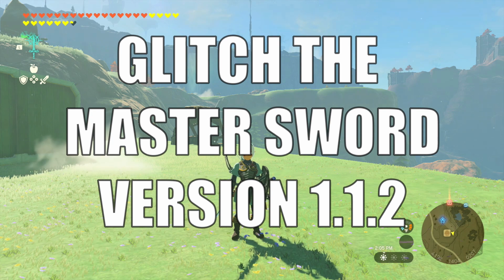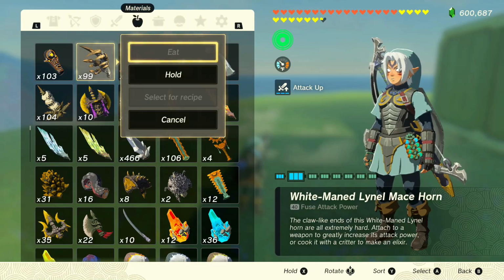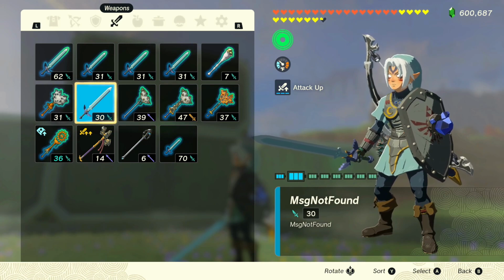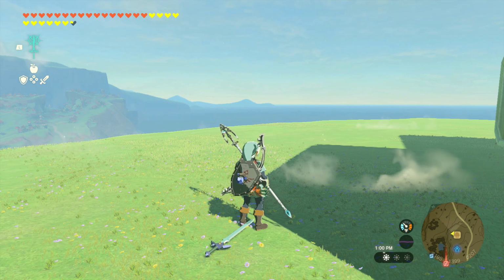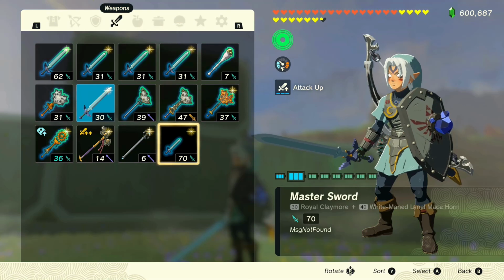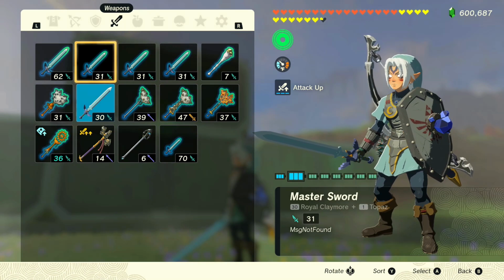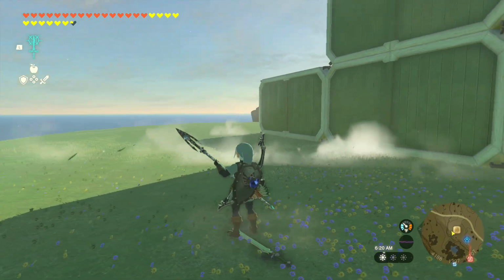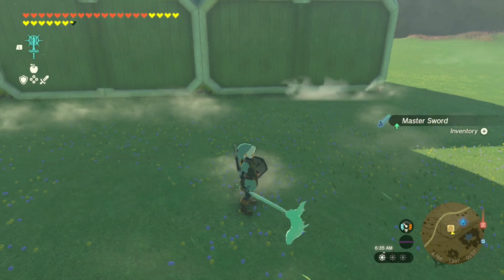GLITCH MASTER SWORD TOTK VERSION 1.1.2 | ZELDA TEARS OF THE KINGDOM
GLITCH MASTER SWORD TOTK VERSION 1.1.2 | ZELDA TEARS OF THE KINGDOM. WE WILL SHOW YOU HOW TO FUSE ITEMS TO YOUR MASTER SWORD WITH THIS NEW MASTER SWORD GLITCH FOR VERSION 1.1.2 ON ZELDA TEARS OF THE KINGDOM.